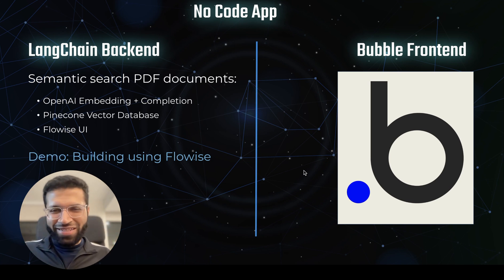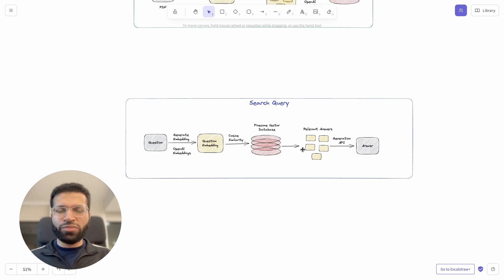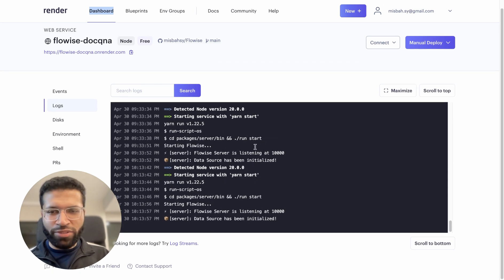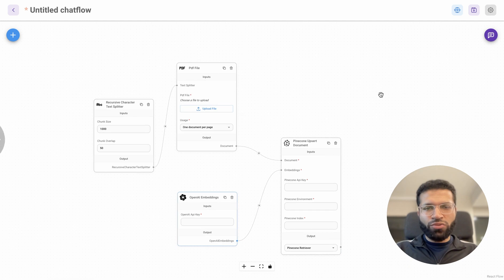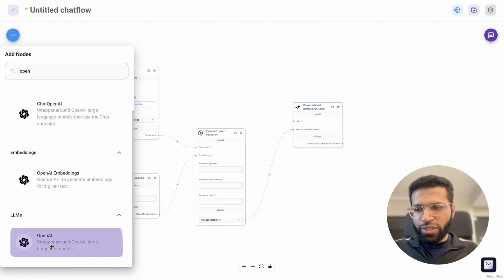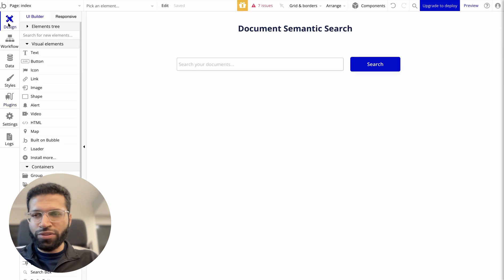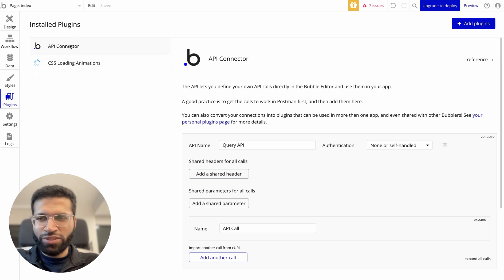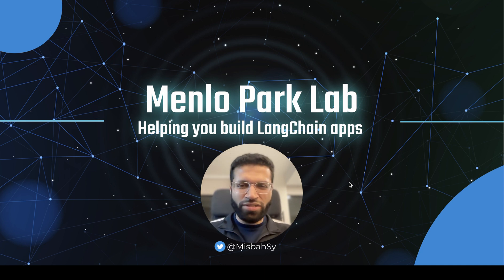Build a LangChain-based Semantic PDF Search App with No-Code Tools Bubble and Flowise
Exciting news! We're launching a comprehensive course that provides a step-by-step walkthrough of Bubble, LangChain, Flowise, and LangFlow. Join us to learn how to build multiple consumer-ready AI apps! Limited spots for early bird pricing

In this tutorial, we show you how to create a LangChain app using the no-code tools Bubble and Flowise. By the end of this tutorial, you can easily upload PDFs and search them semantically - all without writing a single line of code! Perfect for anyone with a no-code/low-code background looking to harness the transformative power of Gen AI.

Have an AI app idea, and want us to build it?

Clarification: Render paid instance type is different than the paid team plans. For paid instance, you are only charged for the time you use them. And for flowise installation, we will use a paid instance "starter".  Additionally, Render is a temporary solution to host Flowise until the cloud version of Flowise is made available officially.

To update Flowise installation with the latest release:
Caution - All previously saved flows will be deleted on render, please download them to your computer first.
Please go to GitHub, then select the Flowise repo listed under your account, then click the “sync fork” option, and then “Update branch”.
Once GitHub step above is completed, go to Render account and select your app, then click the "Manual Deploy" option and then "Deploy latest commit". This should update the Flowise app for you. In case deployment gives an error, click "Manual Deploy" and then "Clear build cache & deploy" option.

Want help building LangChain apps?  Contact Menlo Park Lab